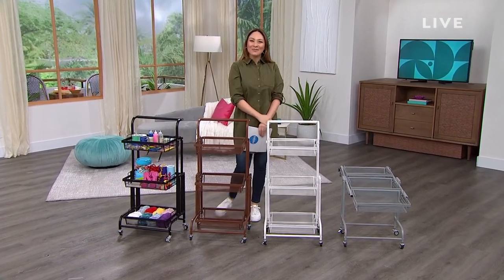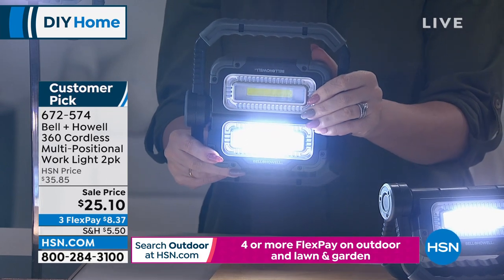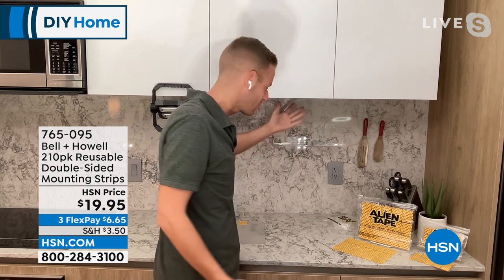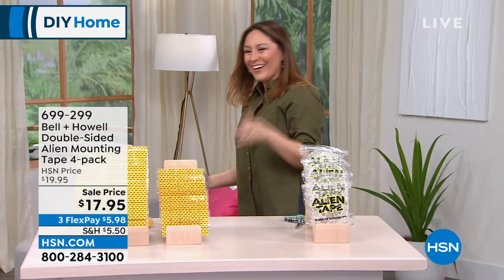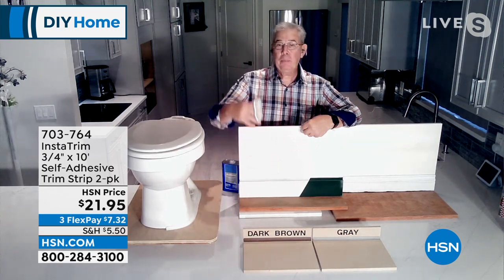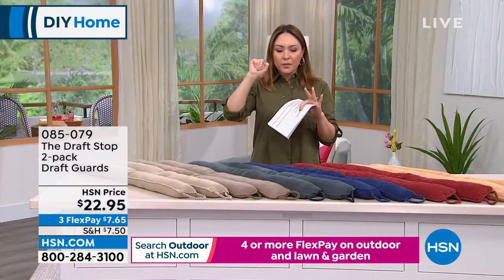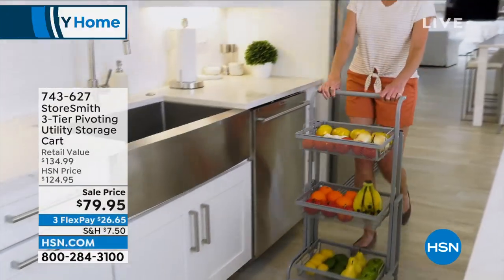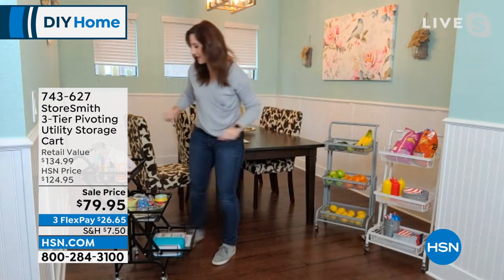HSN | DIY Home Up To 30% Off 03.15.2022 - 08 AM